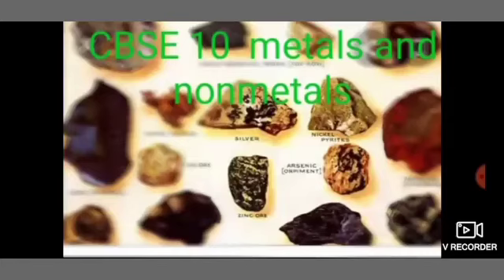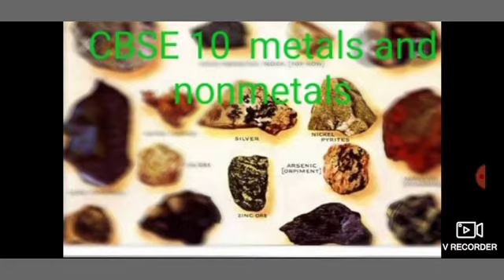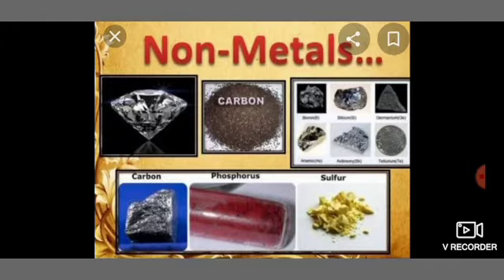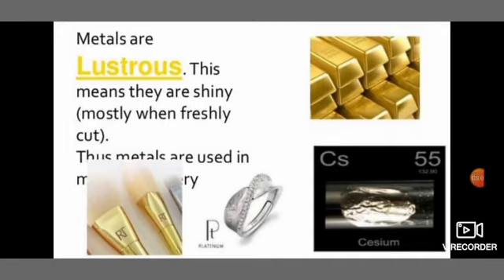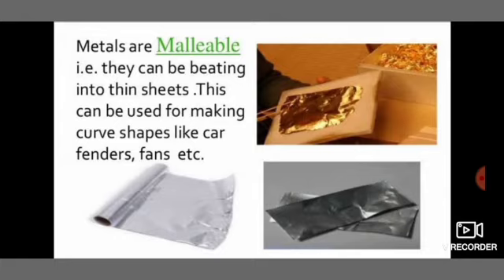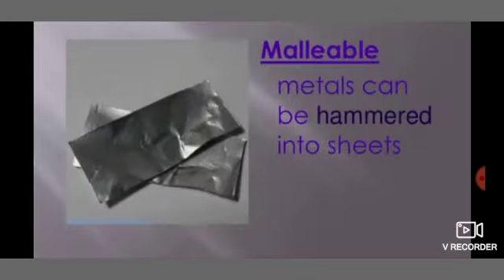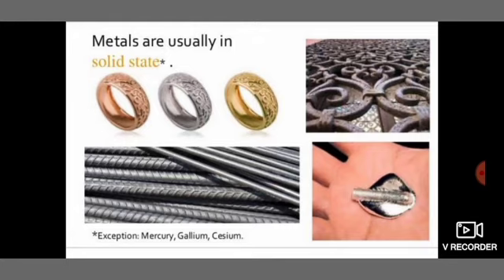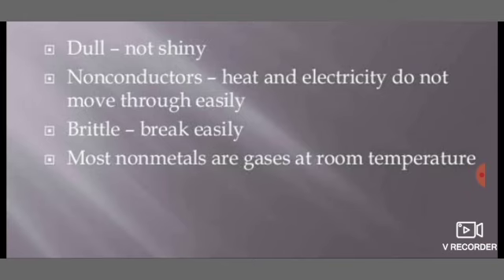CBSE tenth science - 3: metals and nonmetals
Part 1 : introduction and physical properties of metals and nonmetals